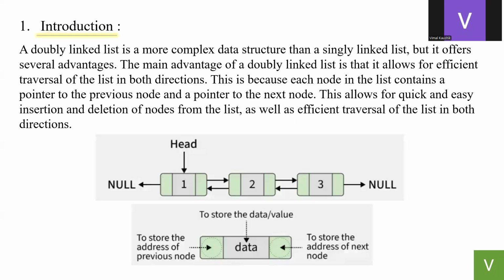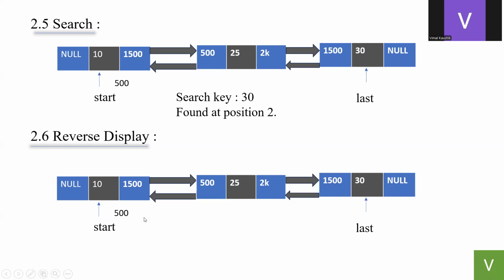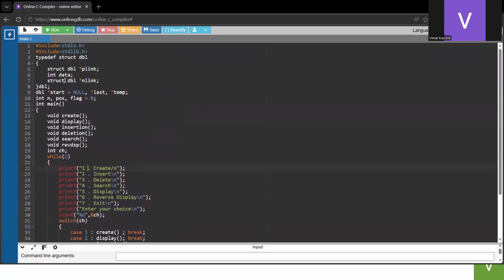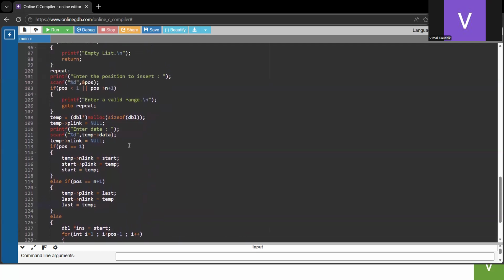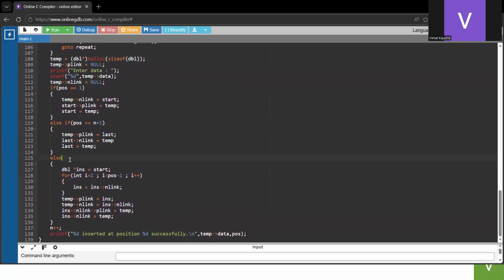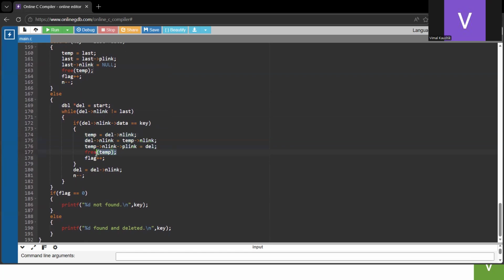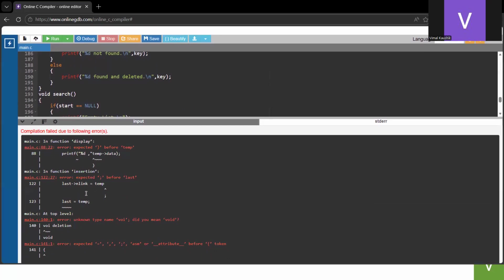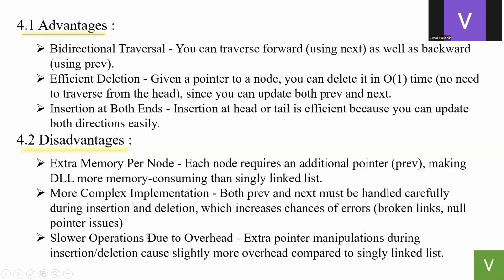Unit 2 | Lec 1 | Double Linked List | Data Structures | Abstract Data Types | C Programming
In this video we discussed about,
1.  Introduction of DBL
2.  Abstract Data Types
3.  C program
4.  Advantages and Disadvantages of DBL